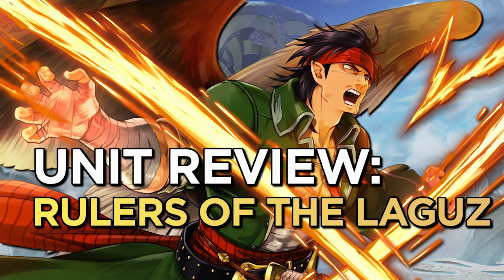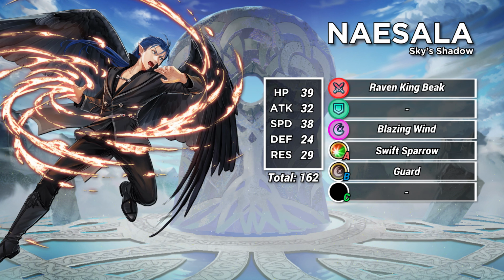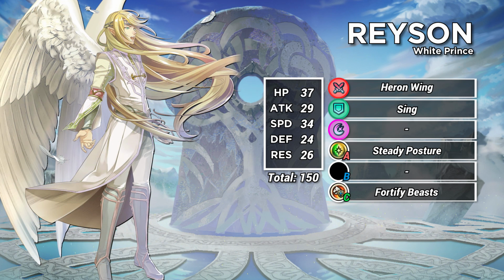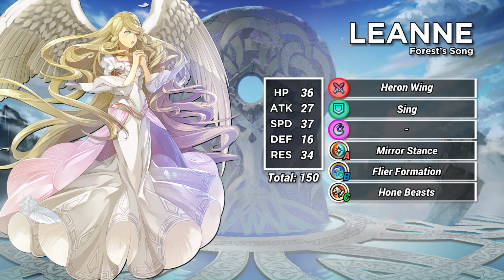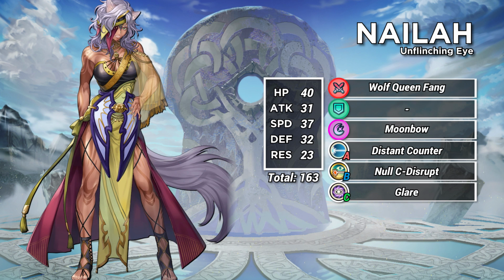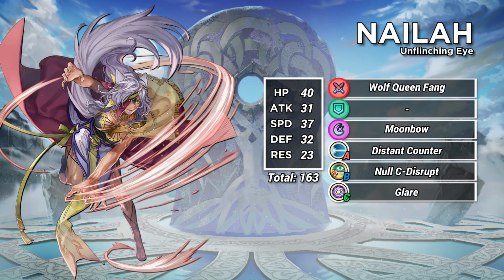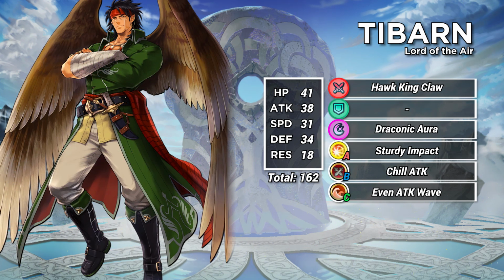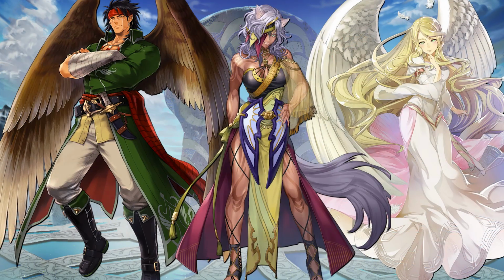Unit Review: Rulers of the Laguz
Hey everyone!

Today we're taking a look at the new Beast Units - starting with Laguz!

I've been looking forward to these characters for a long time - and I'm happy to say they don't disappoint. Powercreep and awkward 4-unit banners aside, these characters add a lot of great skills and personality to the game. I can't wait for more.

--- Social Media ---